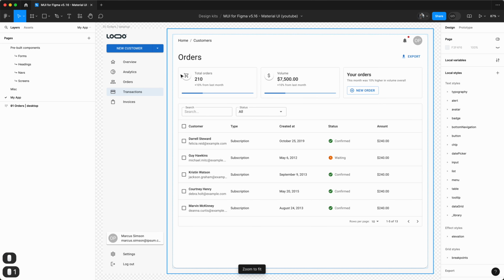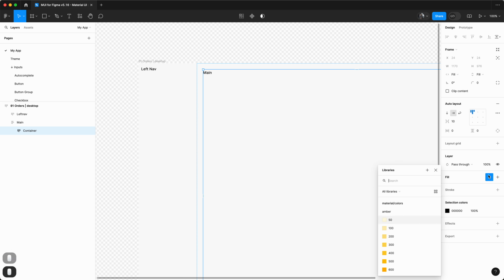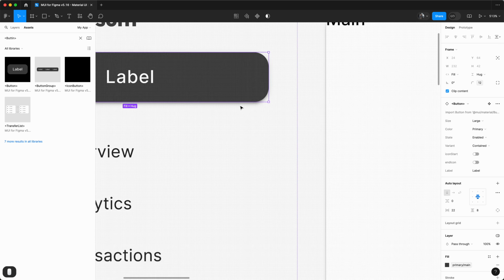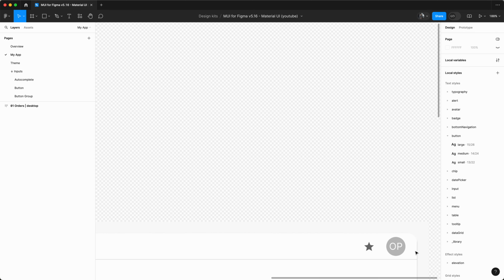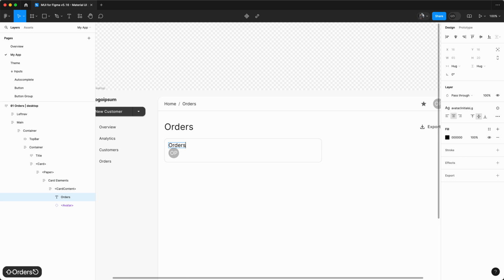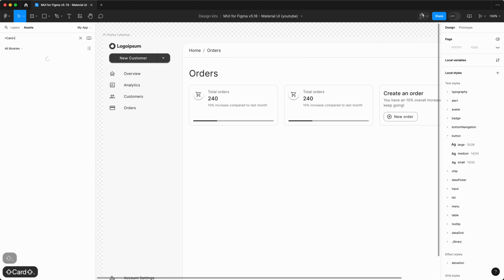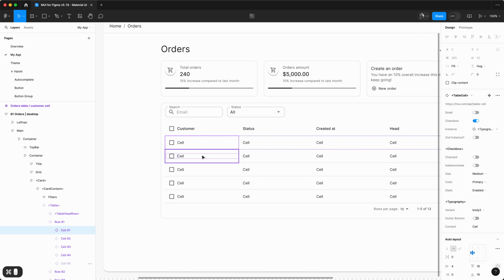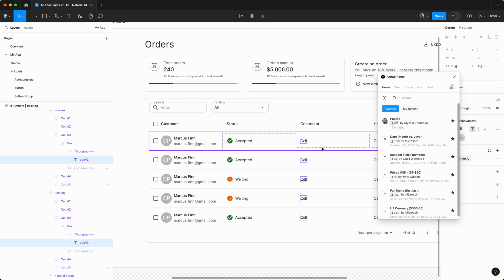Designing a Dashboard UI in Figma